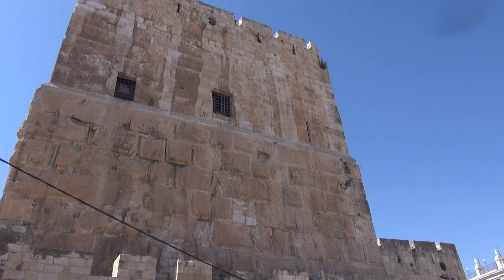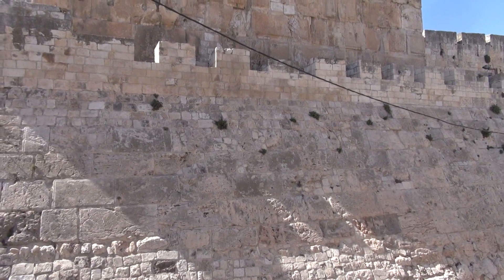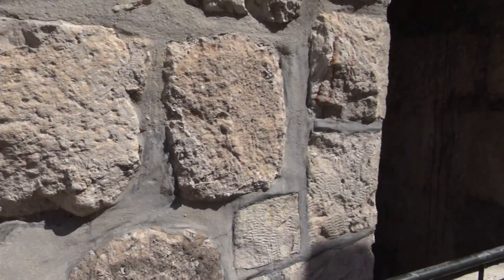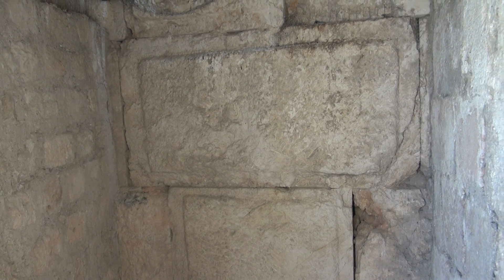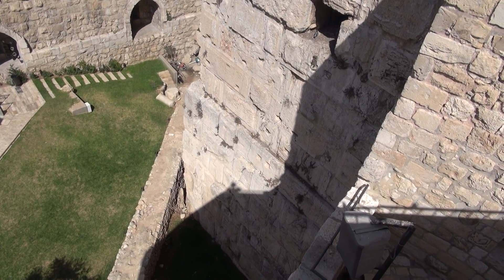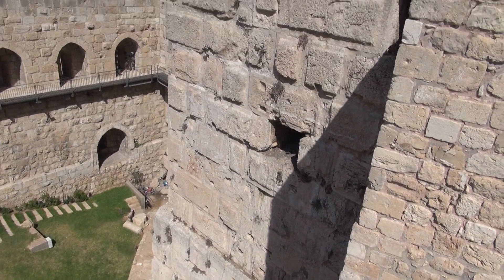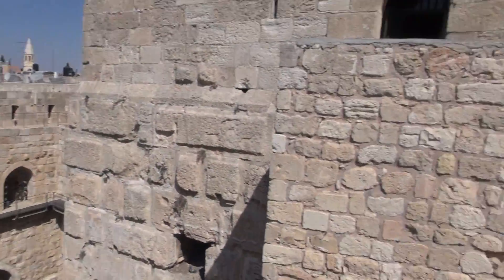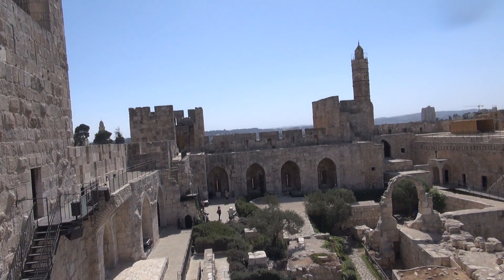The Citadel "of David"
This fortress next to the Jaffa Gate on the west side of the Old City walls actually has nothing to do with King David.  Built first as part of the Hasmonean fortifications in the second century, it later became a strong fortress with three massive towers under Herod the Great, whose palace extended to the south.  When Titus took the city in A.D. 70, he destroyed the palace and camped the tenth legion on the site, but he left the great towers standing.  They became part of the Byzantine fortifications, and later the Crusader king had his palace here.  Arabs, Mamaluks, and Ottoman Turkeys added to and changed the fortress, which was then taken by the British in 1917 and then the Israelis in 1967.